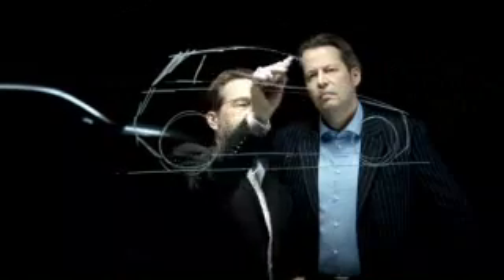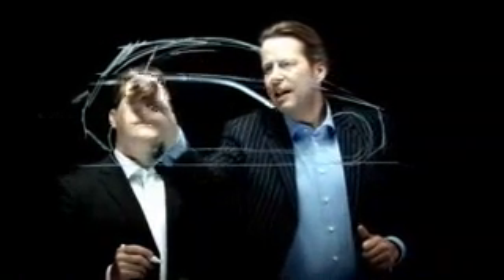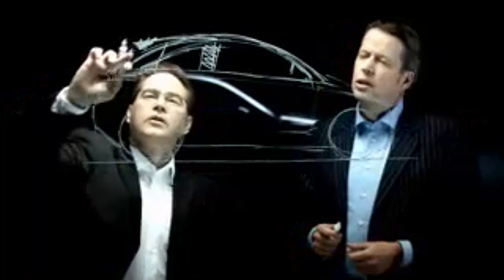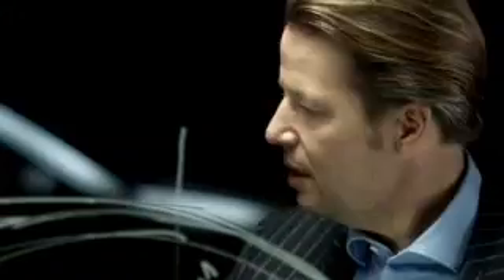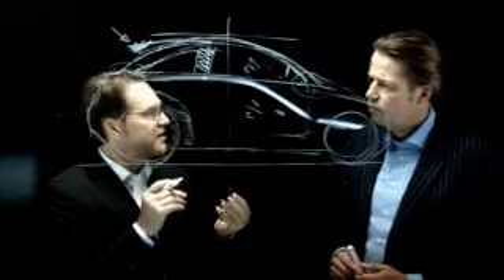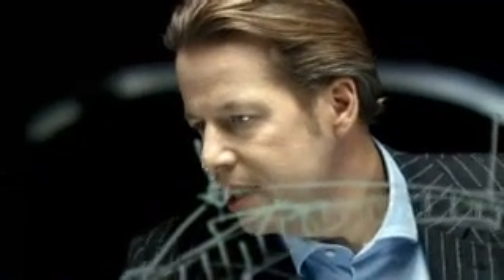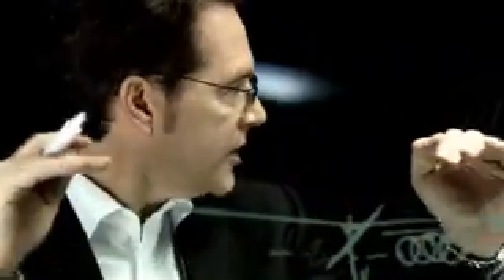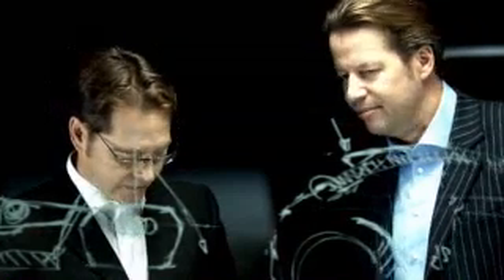Audi A1 Design Concept